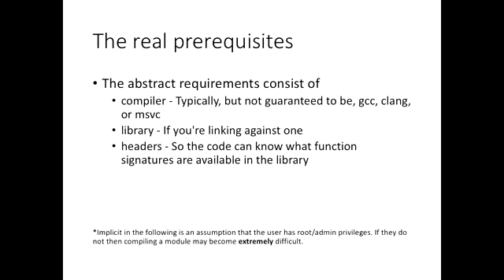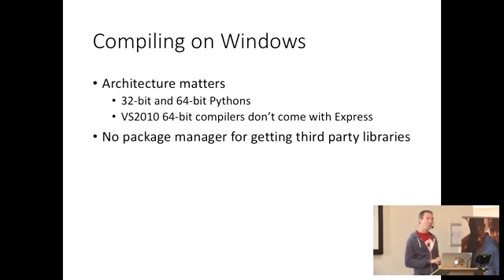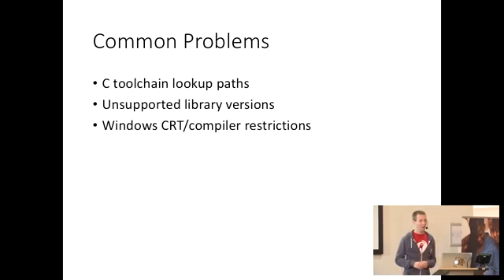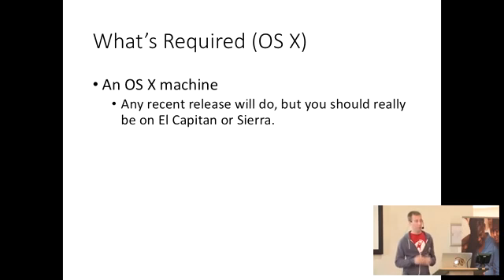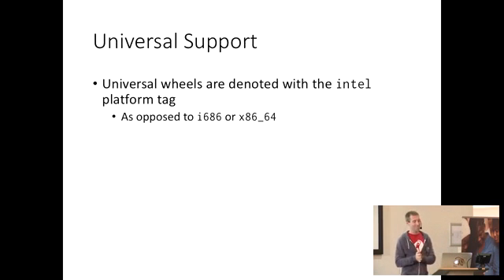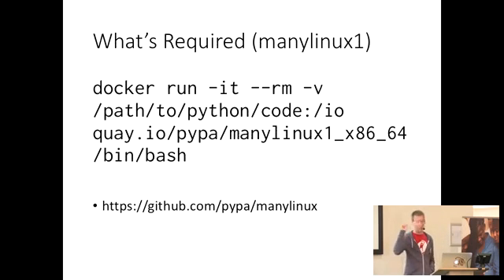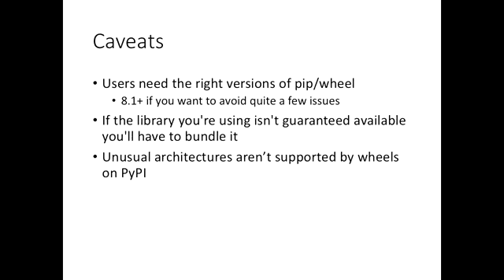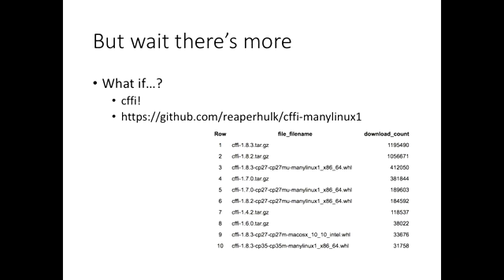Reliably Distributing Binary Modules